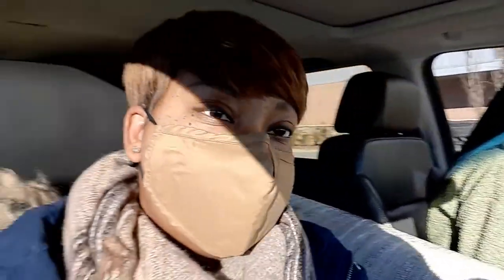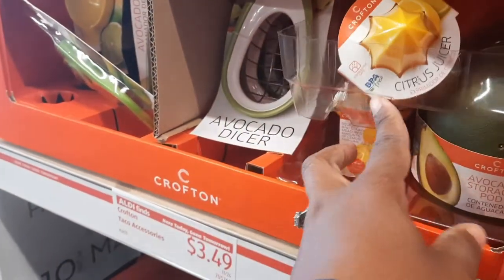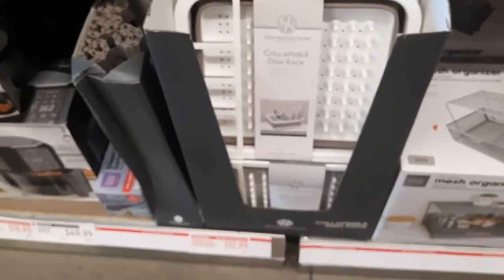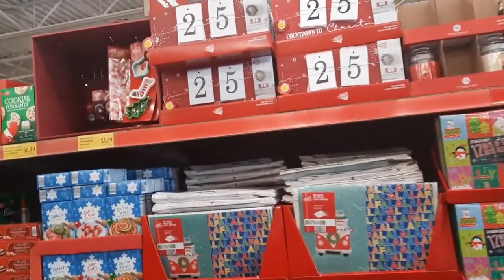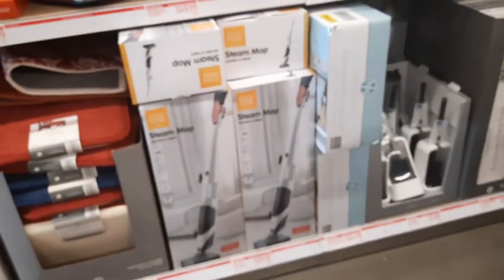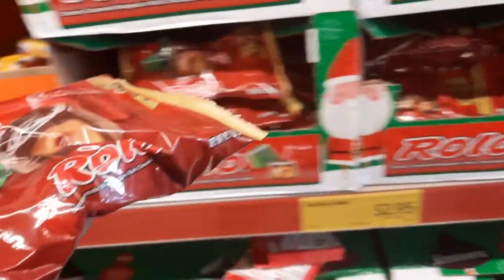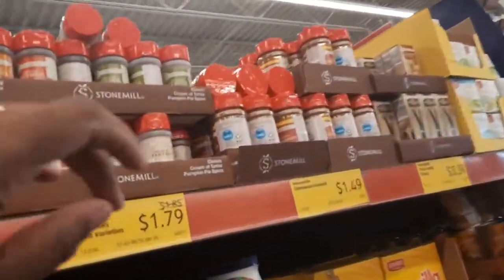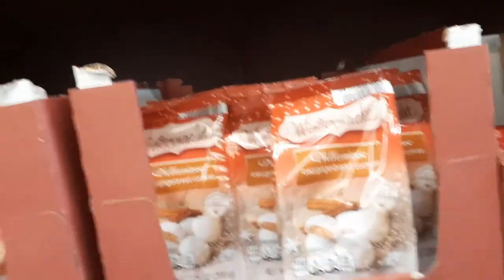It's Wednesday y'all!! Let's go to Aldi!!